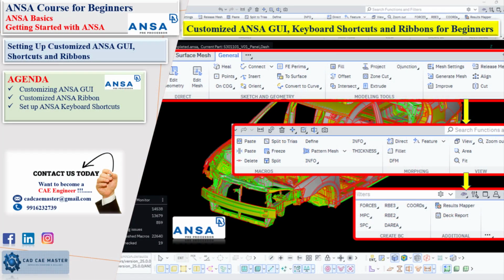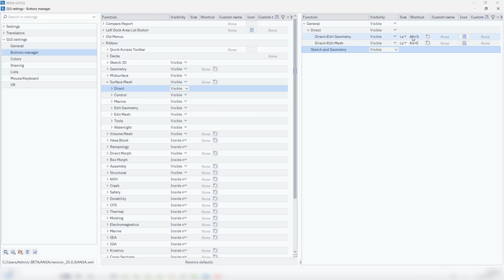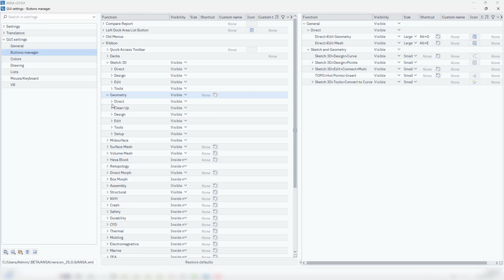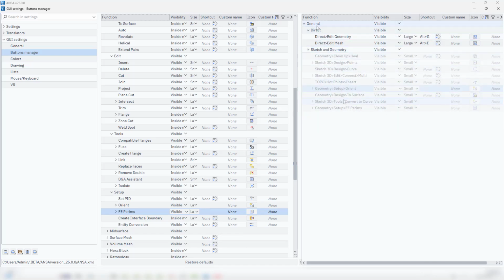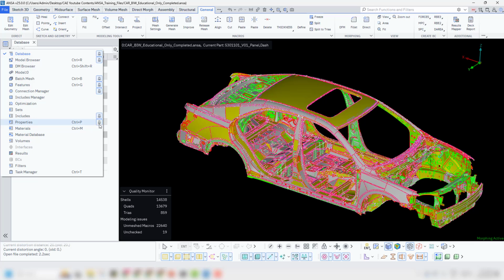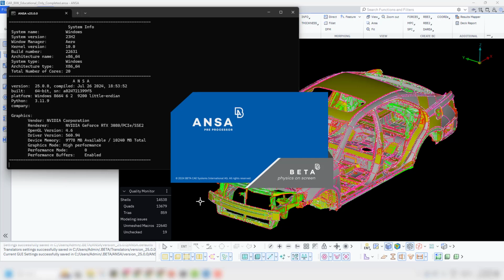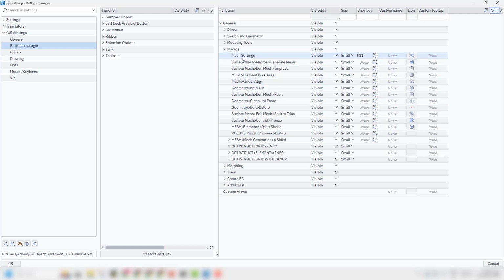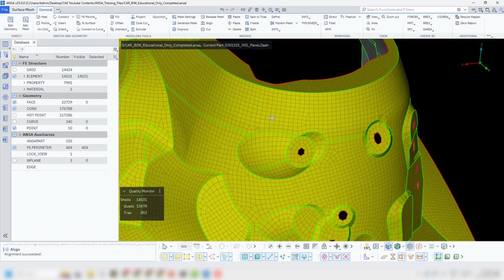0.1.2 | Customizing ANSA GUI, Keyboard Shortcuts and Ribbons | ANSA Course for Beginners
Credits - NA ( Please ping us for the credits)
Tutorial Description
1) Customizing ANSA GUI
2) Customized ANSA Ribbon
3) Set up ANSA Keyboard Shortcuts

Timecodes
00:00 - Intro | CAE Course for Beginners | FEA/FEM Course for Beginners | CAE Interview Questions | Intro | CAE Course for Beginners | FEA/FEM Course for Beginners | CAE Interview Questions | ANSA Tutorials for Beginners | ANSA Course for Beginners
00:30 - Agenda
01:12 - How to Create Customized Ribbon in ASNA 25
05:32 - How to set Black background in ANSA | How to stop moving option tab to another window in ANSA
08:10 - How to share ANSA settings to others
08:45 - How to set ANSA Keyboard Shortcuts
11:43 - Summary
12:05 - Outro